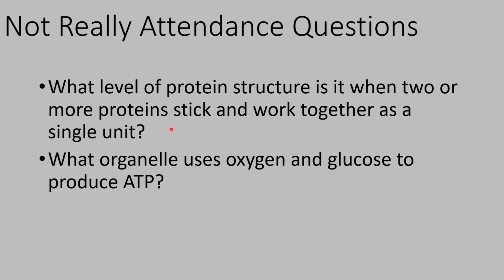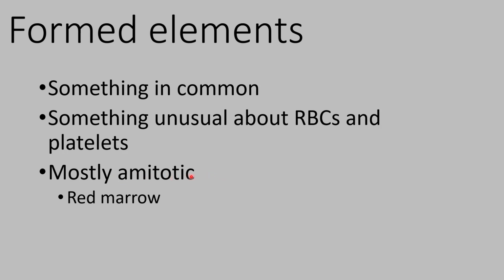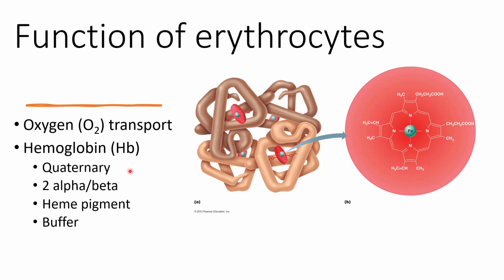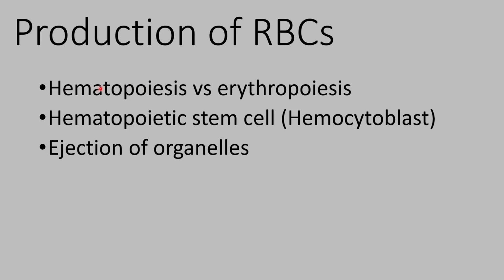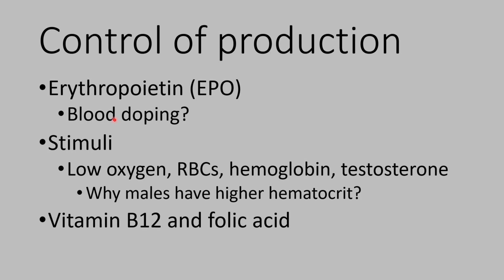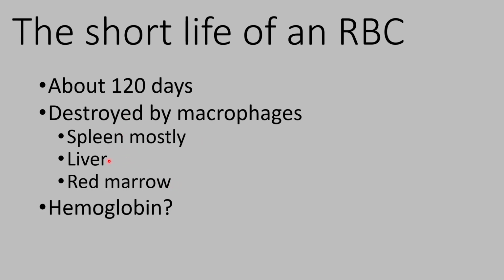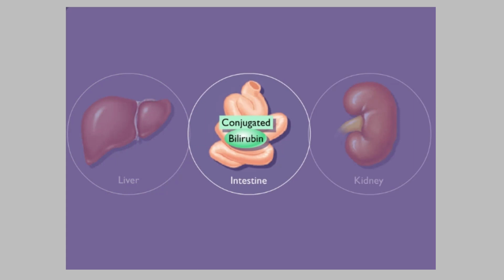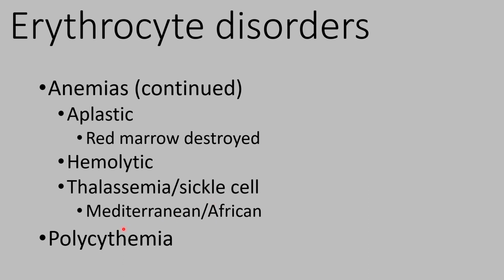Blood Part 3: Erythrocytes